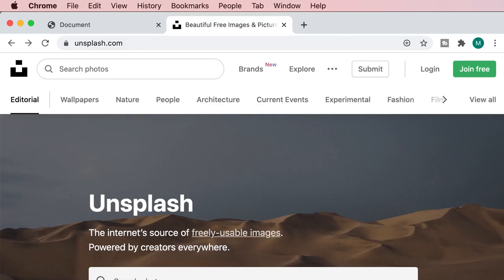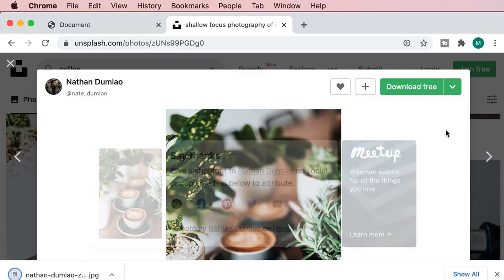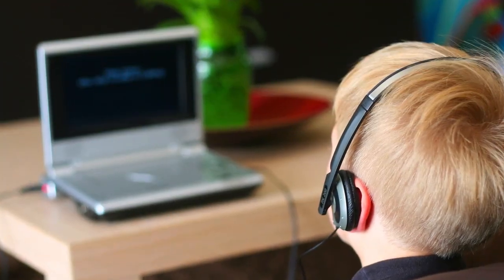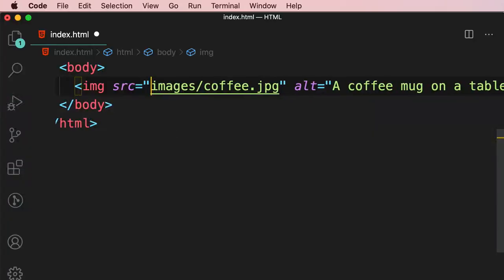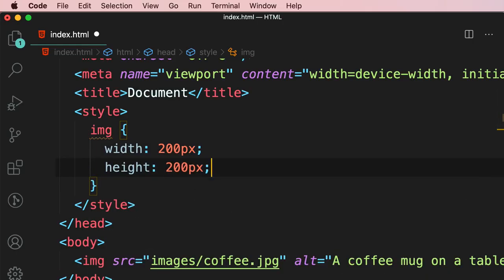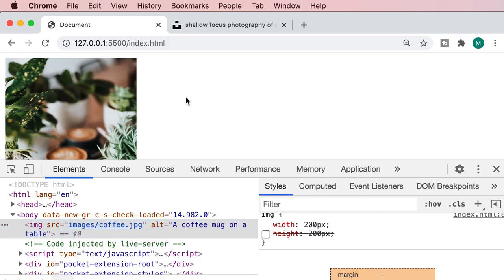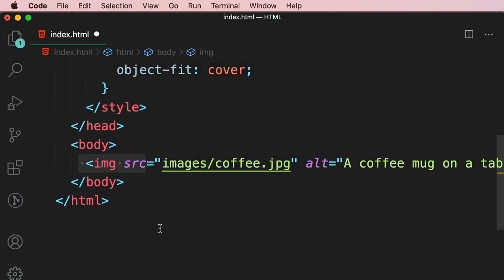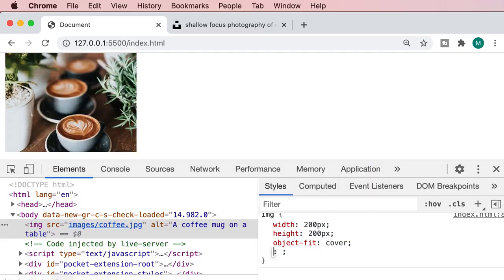6 Images Code with Mosh